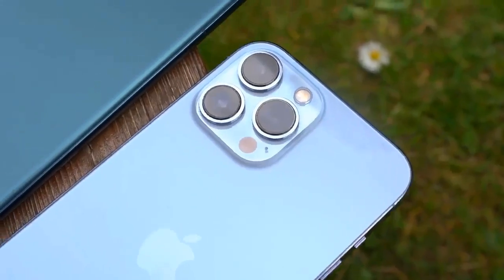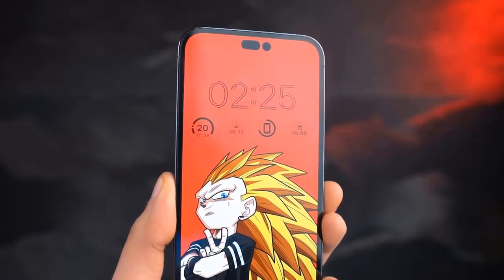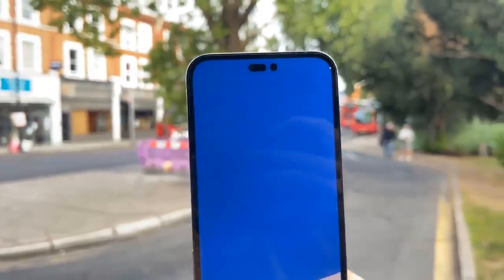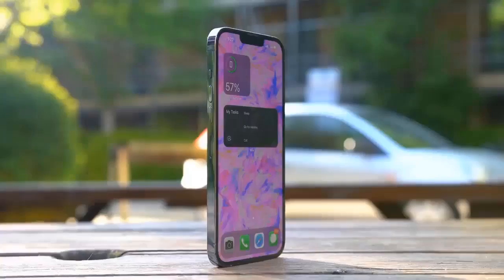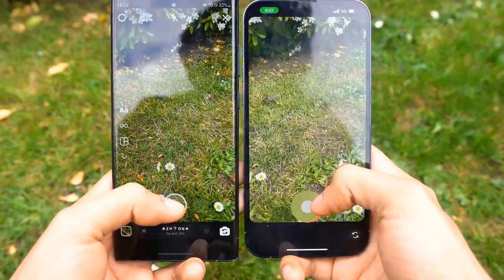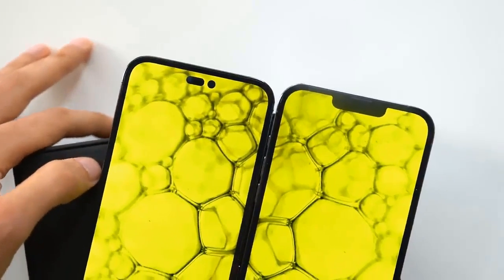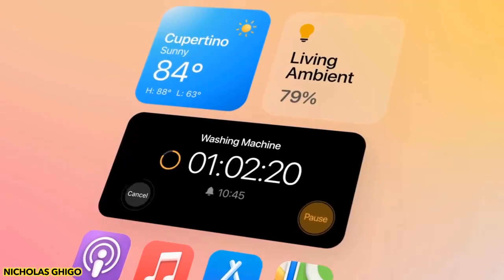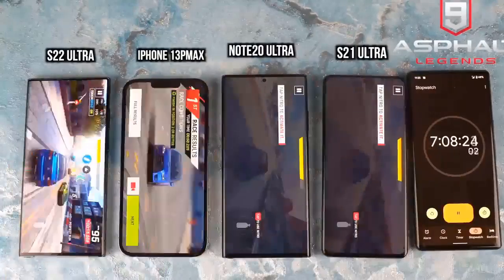iPhone 14 Pro Max - BEST FLAGSHIP IN THE WORLD🔥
Great Labor Day Deals ( BUY at Great prices Now)

TAG⬇️
iphone 14,
iphone 14 apple trailer,
iphone 14 add,
iphone 14 apple event,
iphone 14 always on display,
iphone 14 all models,
iphone 14 all colors,
iphone 14 and 14 pro,
iphone 14 and 13 difference,
apple iphone 14 trailer,
apple iphone 14 2022,
apple iphone 14 pro max trailer,
iphone 14 battery,
iphone 14 bronze,
iphone 14 battery test,
iphone 14 bad news,
buy iphone 13 now or wait for iphone 14,
iphone 14 color leaks,
iphone 14 colours,
iphone 14 camera quality,
iphone 14 charging port,
iphone 14 case,
iphone 14 cuando sale,
como sera el iphone 14 pro max,
cuando sale el iphone 14 pro max,
concept iphone 14 pro max,
coming soon iphone 14,
cómo será el iphone 14,
iphone 14 design,
iphone 14 dummy,
iphone 14 design leak,
demo iphone 14,
dave2d iphone 14,
demo iphone 14 pro max,
dubai iphone 14,
dubai iphone 14 pro max,
iphone 14 event,
iphone 14 everything apple pro,
iphone 14 expected price,
iphone 14 expected features,
iphone 14 eap,
iphone 14 early look,
iphone 14 everything we know,
iphone 14 expectations,
everything apple pro iphone 14,
expected price of iphone 14,
el nuevo iphone 14,
el iphone 14,
everything we know about iphone 14,
expected price of iphone 14 pro,
el iphone 14 pro max,
expected price of iphone 14 pro max,
expected date of iphone 14,
exclusive iphone 14 hands on,
fold 4 vs iphone 14,
how much will the iphone 14 cost,
how to pre order iphone 14,
how to launch iphone 14
iphone 14
iphone 14 announcement date
iphone 14 announcement
アイフォン
아이폰
ايفون
苹果手机
iphone 14 att
iphone 14 apple store
iphone 14 att deals
iphone 14 at&t price
apple iphone 14 pro release date
iphone 14 bronze
buy iphone 14
best iphone 14
iphone 14 cost
iphone 14 camera specs
iphone 14 colors release date
cost of iphone 14
colors of iphone 14
changes in iphone 14
iphone 14 differences
iphone 14 date
iphone 14 deals
iphone 14 dimensions
iphone 14 drop
iphone 14 drop date
date iphone 14
does iphone 14 have fingerprint
iphone 14 event date
iphone 14 expected release date
iphone 14 expected specs
iphone 14 estimated price
iphone 14 expectations
iphone 14 expected price in usa